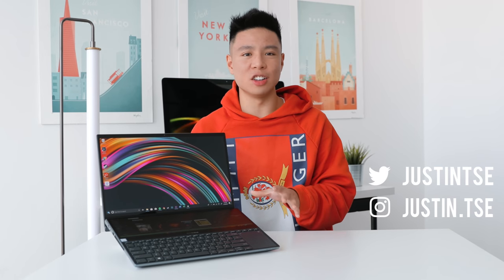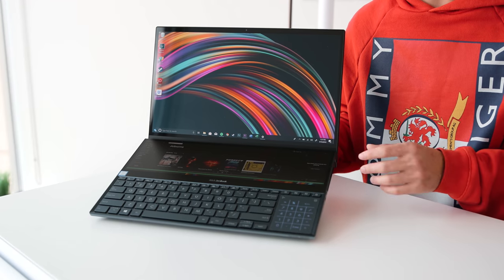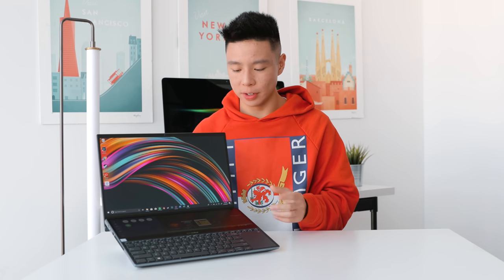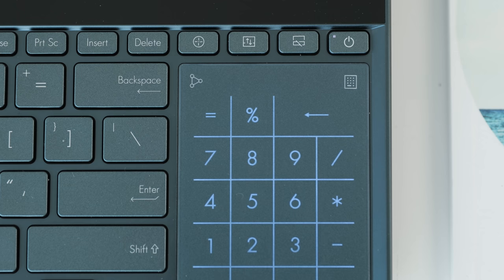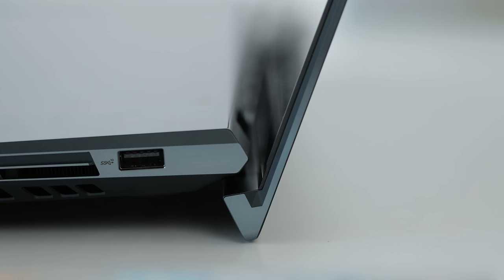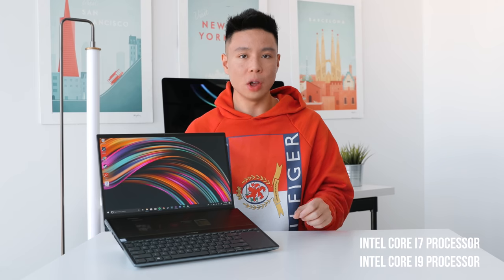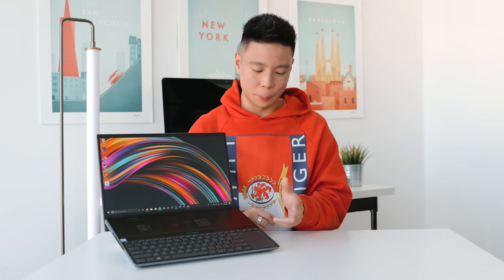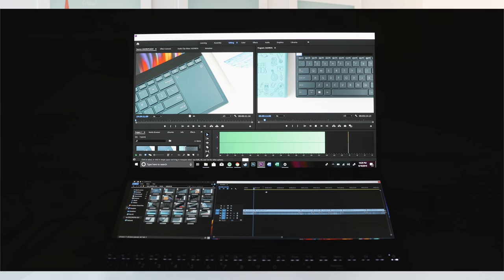The Laptop of the FUTURE - Asus ZenBook Pro Duo!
My review of the dual-screen Asus ZenBook Pro Duo UX581 with Intel i7 or i7 9th Gen processor.